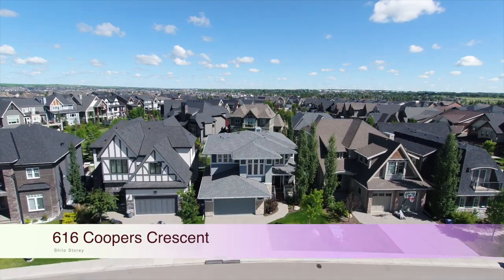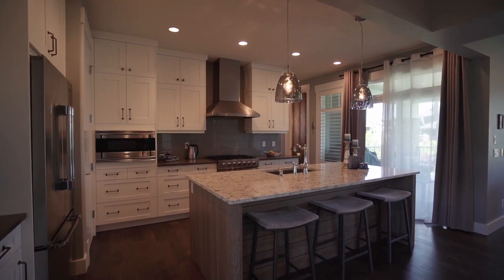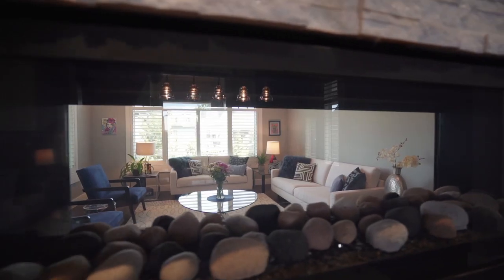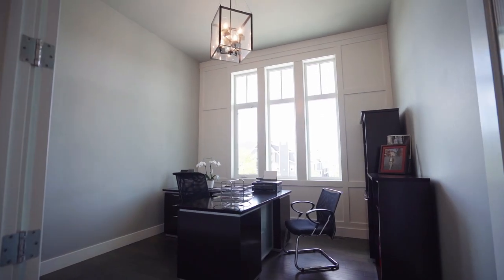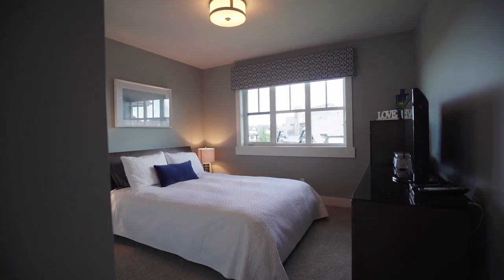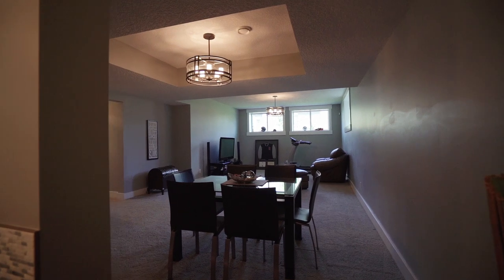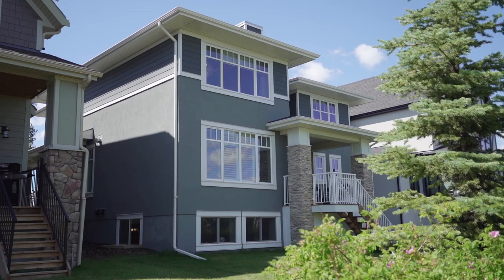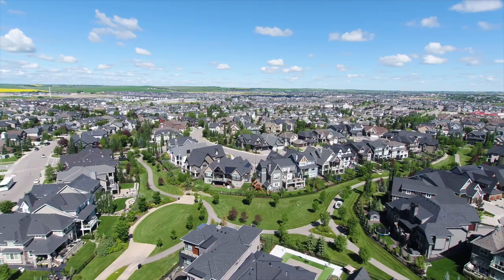616 Coopers Crescent, Airdrie AB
Let us help you find your forever home!
& remember we are never too busy for your referrals!

The Real Estate Storey: your RE/MAX team for Calgary & Airdrie

This is not to solicit clients already under contract.